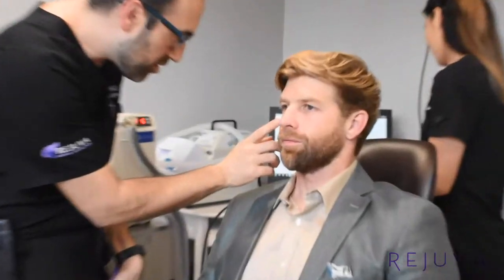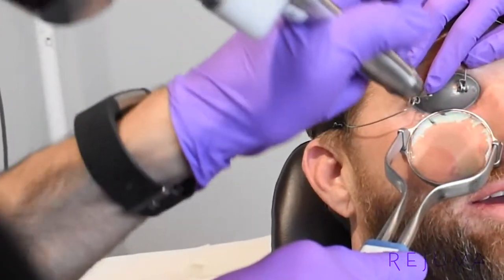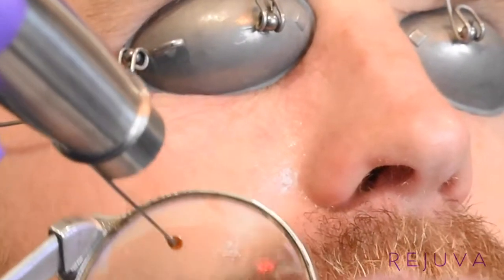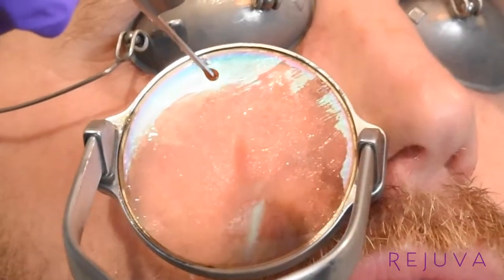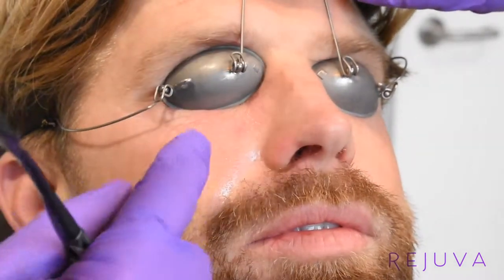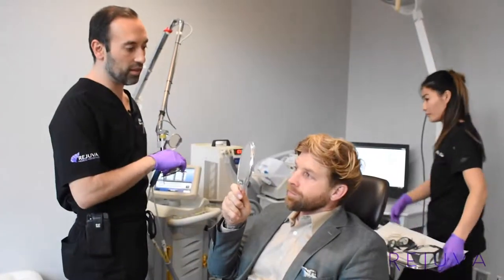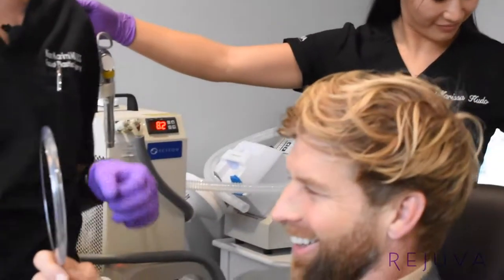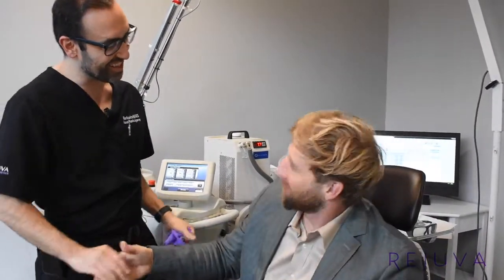How to Get Rid of Spider Veins on Face using Vascular Lasers with Dr. Kian Karimi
As we age, tissues in our bodies lose flexibility over time, including our veins. Weakened veins that sometimes become raised or have a knotty appearance, are varicose veins or commonly known as ‘spider veins’. Although the vast majority of varicose veins are not painful, they can be aesthetically undesirable and have a detrimental affect on one's self-confidence. Using carefully modulated laser pulses, we can target the dilated blood vessels beneath the skin to dissolve the veins over a series of treatments. This procedure is quick and relatively painless with or without topical numbing. Patients often describe the laser pulses to feel as if a rubber band is mildly snapping the skin. Downtime is minimal with only redness in the treated area lasting only a couple of hours.

Rejuva Medical Aesthetics offers the most advanced techniques in plastic surgery and non-invasive cosmetic treatments to the people living in Los Angeles, Beverly Hills, and Brentwood, along with the surrounding communities in California. Our objective is to meet and exceed all expectations so that when you walk through our doors, you know your experience will be second to none.

Dr. Kian Karimi is double-board certified by the American Board of Facial Plastic and Reconstructive Surgery and the American Board of Otolaryngology. Together with his team, they combine exceptional skills, extensive experience and the latest technology to deliver the most natural and beautiful results possible for their patients.

The staff at Rejuva Medical Aesthetics works with the physicians in performing the most advanced minimally and non-invasive cosmetic techniques as well as plastic surgery to help patients look and feel younger. Starting with the consultation, they work closely with patients to develop and implement a customized care plan to achieve a desired look. Their goal is to provide the best services possible in a calm and relaxed environment.

For more information on Dr. Kian Karimi and Rejuva Medical Aesthetics, please check out the following links:

DR. KIAN KARIMI